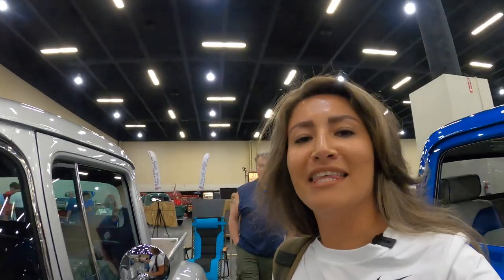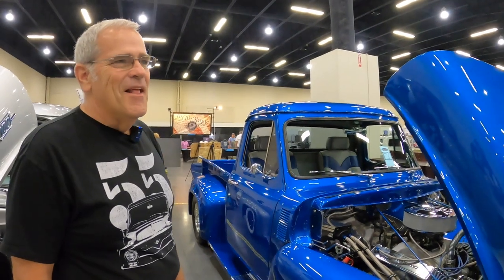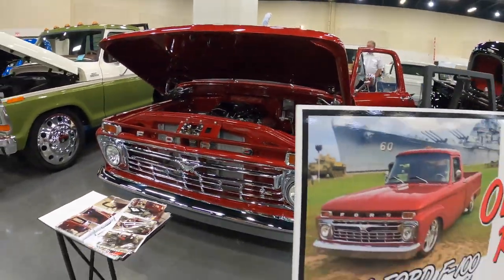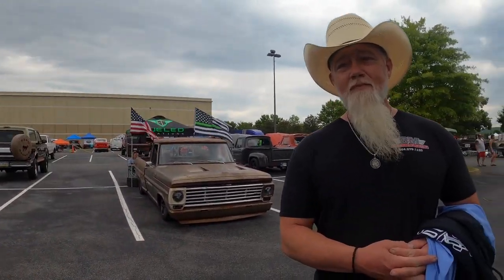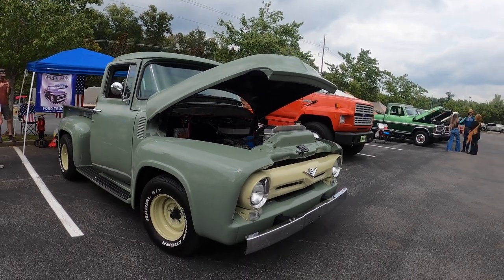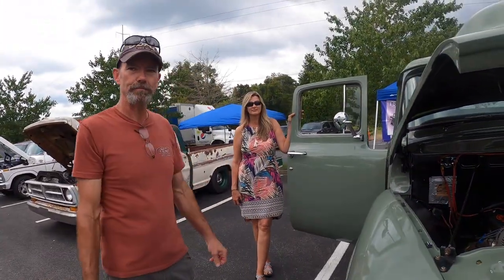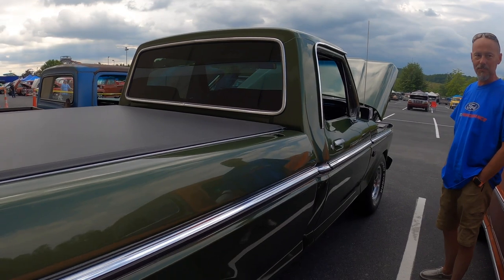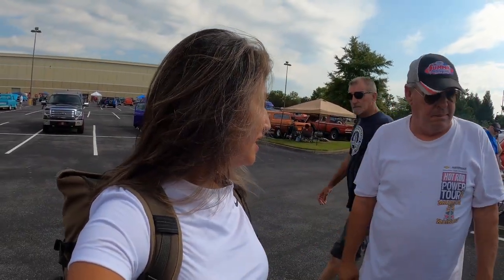F100 SUPERNATIONALS PART 2 MORE INTERVIEWS! 2022 SEVIERVILLE CONVENTION CENTRE TRUCK SHOW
Welcome to the part 2 of my time at the F100 Supernationals held at the Sevierville Convention Centre Sevierville Tennessee featuring Dave’s 1956 Mercury imported from Canada with 2008 Crown Victoria police car and 2003 Cobra super charger. Brad’s1955 F100 hot rod ‘Sharky’ with Ford 460 engine and a mirror as the firewall. We meet with Qman Motorsports and his 1949 F100 pick up with flat head v8 engine and aluminum bed not wood. Scott and Krista showed us their 1956 F100 family truck with all original interiors and paint, 1956 F100 with 1993 mustang GT 302 motor. 1976 F100 one owner with 302 motor and pulley set. 1951 F100 with small block chevy.